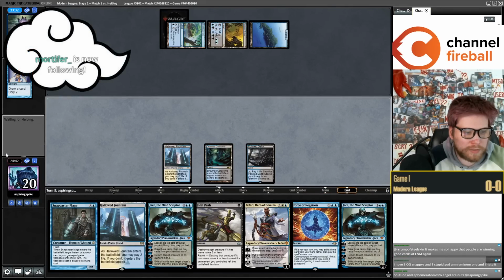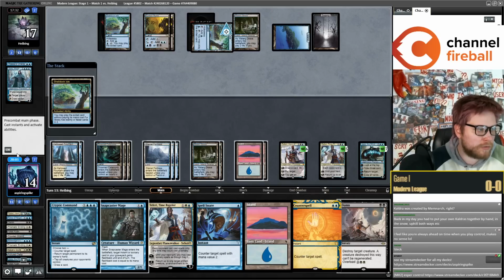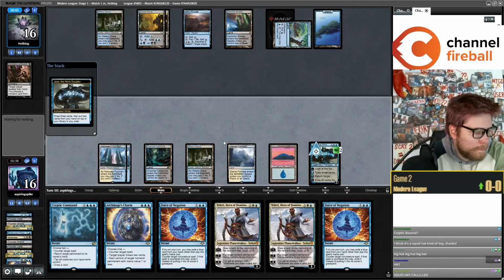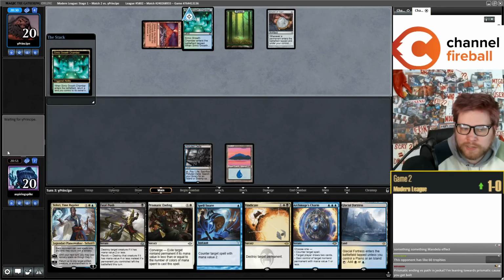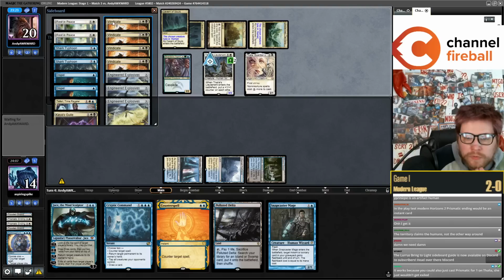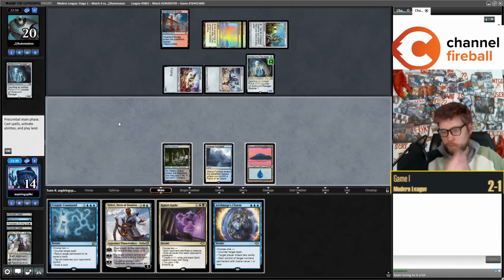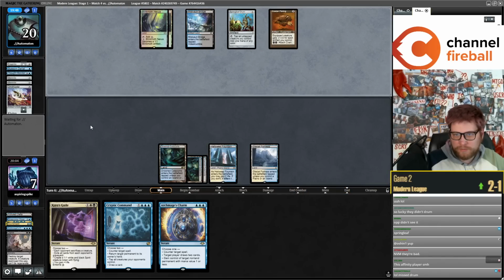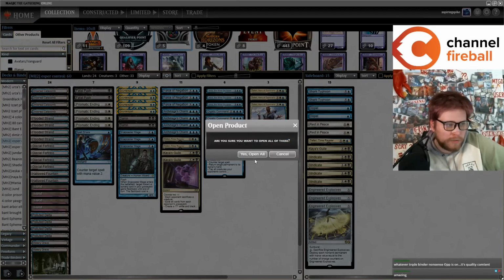Prismatic Planeswalker Party | Modern [MTGO] | Esper Control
Match Timestamps:
Deck Tech: 0:00
Round 1: 01:30
Round 2: 27:28
Round 3: 43:57
Round 4: 53:46
Round 5: 1:06:33

Decklist: 4 Archmage's Charm
4 Counterspell
3 Cryptic Command
2 Damn
4 Drowned Catacomb
2 Fatal Push
4 Flooded Strand
3 Force of Negation
4 Glacial Fortress
2 Hallowed Fountain
4 Island
3 Jace, the Mind Sculptor
2 Kaya's Guile
4 Polluted Delta
4 Prismatic Ending
3 Snapcaster Mage
1 Spell Snare
3 Teferi, Hero of Dominaria
2 Teferi, Time Raveler
2 Watery Grave

Sideboard:
2 Dispel
3 Engineered Explosives
2 Rest in Peace
2 Shark Typhoon
4 Vindicate